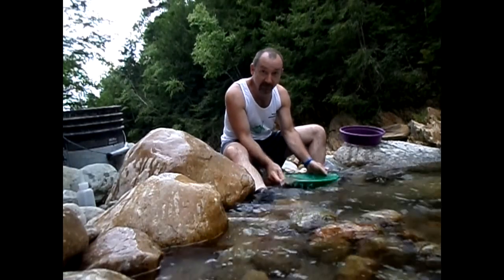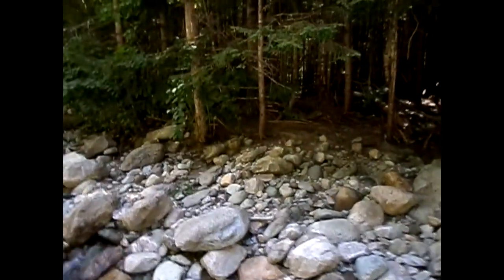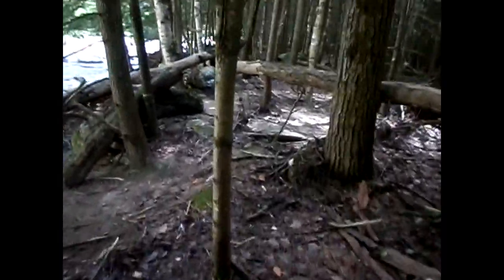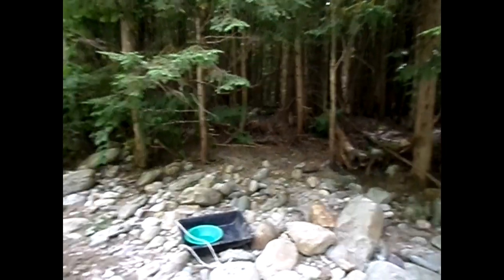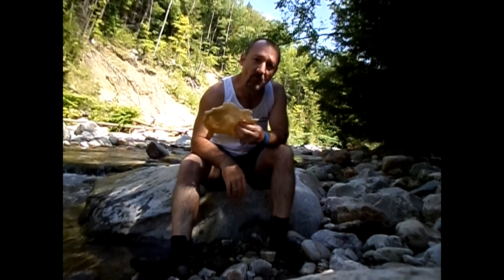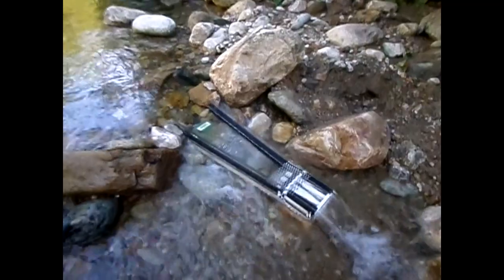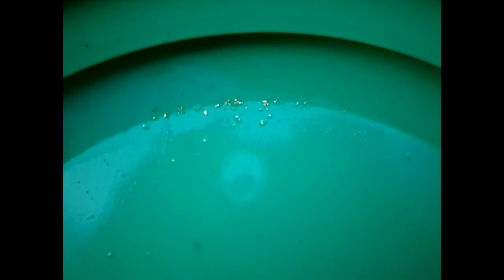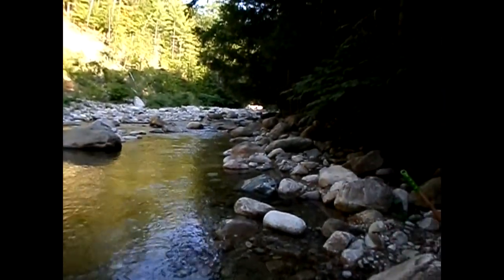Aug 15th 2019, GMGT Gets Out